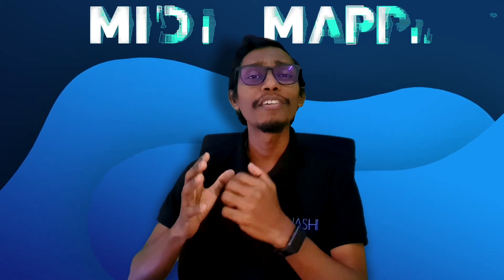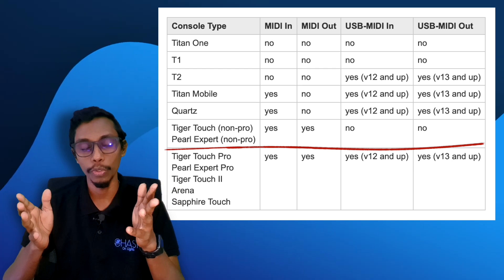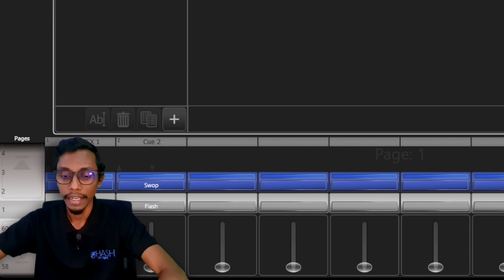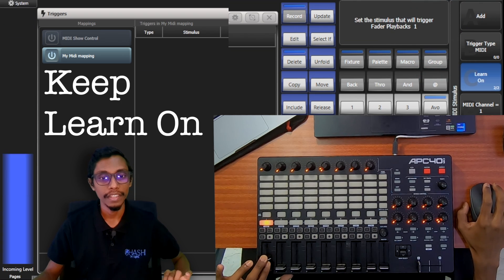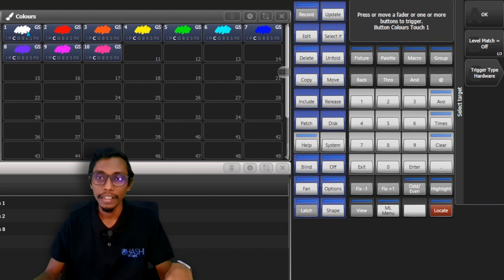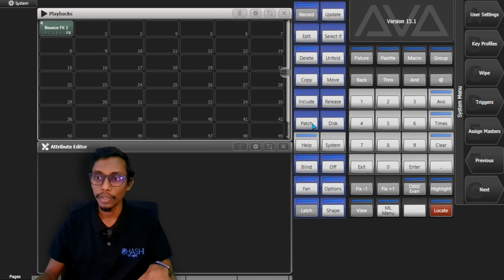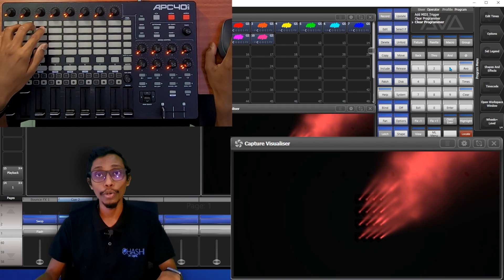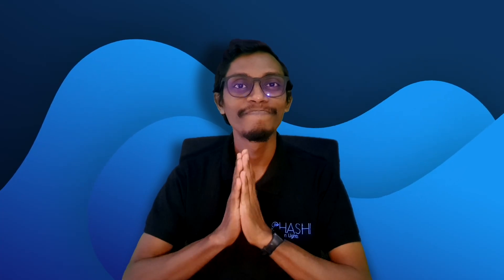Avolites Midi Triggers - Midi Mapping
Avolites Midi Triggers, How to create midi triggers in Avolites Titan.

Network Switcher I use now

Chapters:
0:00 Intro
0:20 Avolites midi available devices
1:24 How to go to Trigger window
1:55 Triggers Workspace window
2:00 Avolites Trigger types
2:10 Create a mapping
2:19 Create Triggers
2:47 Fader Trigger
3.40 Swop Button Trigger
4:14 Palettes Trigger
5:27 Playback Buttons Trigger
5:59 Difference in Hardware/Item
7:34 Conclusion